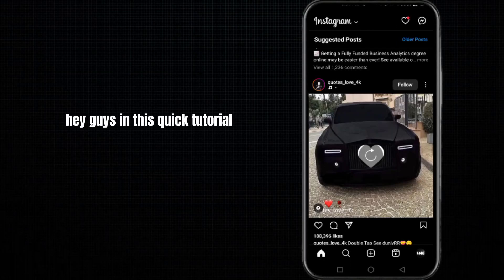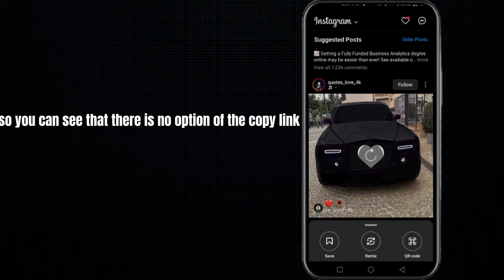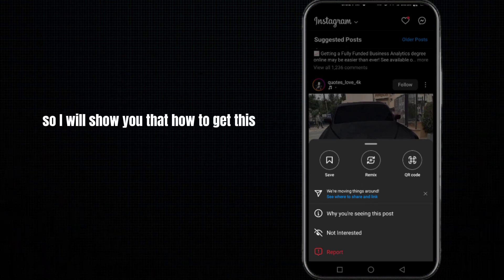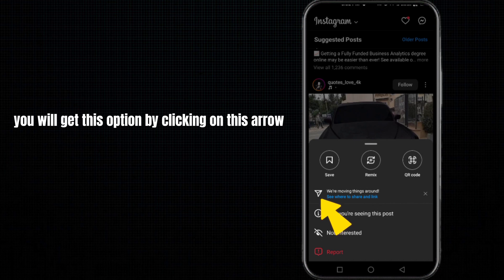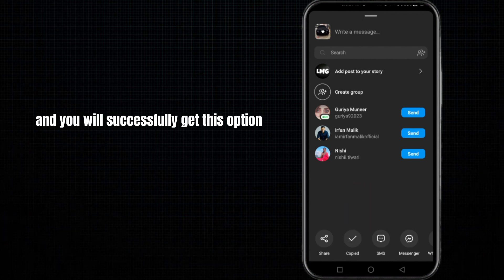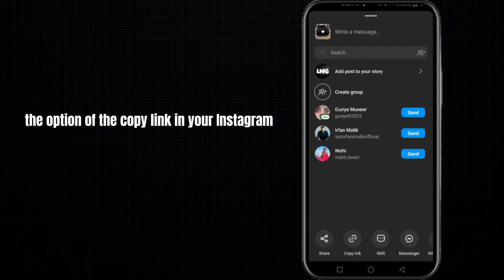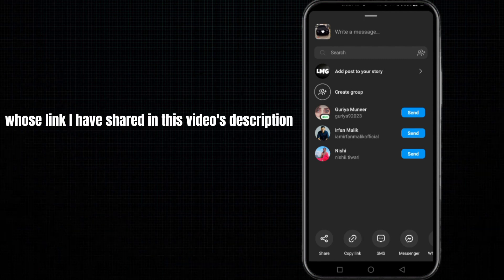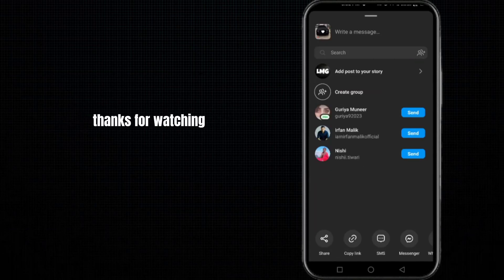How To Fix Instagram Copy Link Option Not Showing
If you are an avid Instagram user, you may have encountered the issue of the "Copy Link" option not appearing when you try to share a post. This can be frustrating, especially when you want to share a post with someone else or save it for future reference. Fortunately, there are a few easy steps you can take to fix this problem and restore the "Copy Link" option on Instagram.

Step 1: Update the Instagram App

The first step in resolving the issue of the "Copy Link" option not appearing on Instagram is to ensure that you have the latest version of the app installed on your device. To check for updates, go to the App Store (for iOS devices) or Google Play Store (for Android devices), and look for any available updates for the Instagram app. If an update is available, install it and then check if the issue is resolved.

If updating the Instagram app did not fix the problem, you can try clearing the cache and data of the app. This will remove any temporary files and data that may be causing the issue. To do this, go to your device's settings, then to the "Apps" or "Application Manager" section, find Instagram, and select "Storage." Then, tap on "Clear Cache" and "Clear Data" options to remove the temporary files and data.

Step 3: Reinstall Instagram

If the first two steps did not work, you can try uninstalling and reinstalling the Instagram app. This will remove any corrupted files that may be causing the issue and reinstall the app with fresh files. To do this, go to your device's settings, then to the "Apps" or "Application Manager" section, find Instagram, and select "Uninstall." After the app is uninstalled, go to the App Store or Google Play Store and reinstall Instagram.

In conclusion, if you are facing the issue of the "Copy Link" option not showing on Instagram, try updating the app, clearing cache and data, or reinstalling the app. These simple steps should help you resolve the problem and restore the "Copy Link" option on Instagram.

Were you able to figure out How To Fix Instagram Copy Link Option Not Showing

Share this with a friend who wants to know How To Fix Instagram Copy Link Option Not Showing

What do you think of How To Fix Instagram Copy Link Option Not Showing